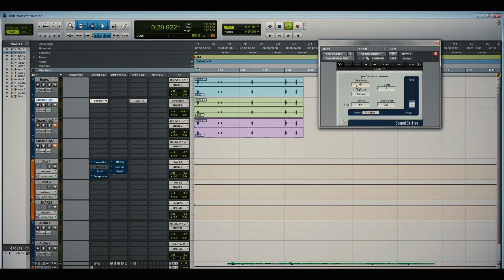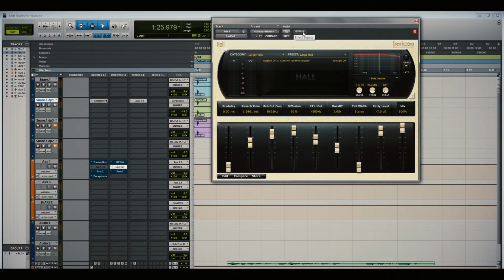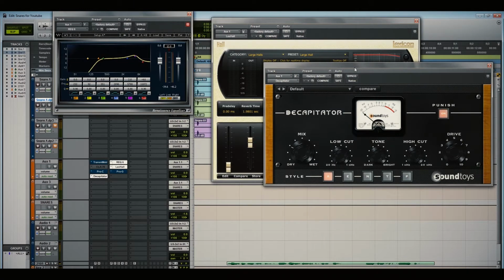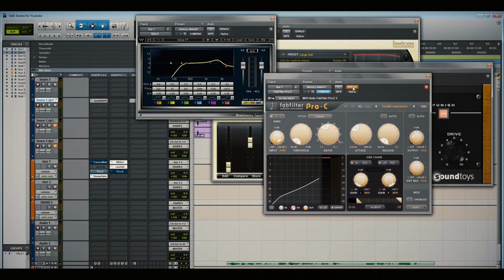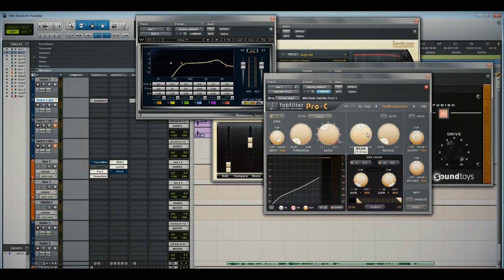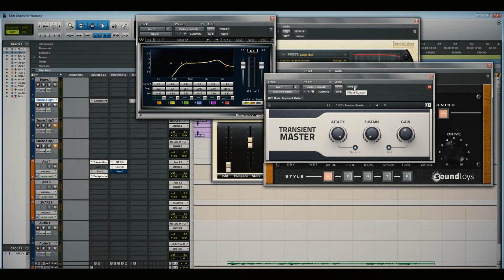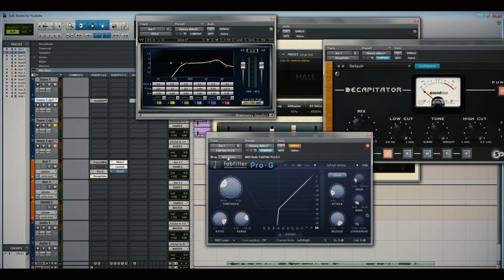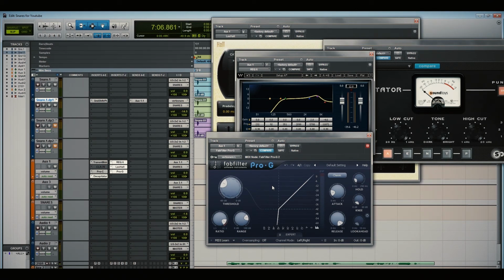Mixing HUGE Snares | Mastering Mixing Hacks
Today I want to show you how to take any dry, stock sounding snare and make it sound like something that would be included in production by someone like The Weeknd or 6lack. This is especially useful in hip hop, but it can be used in any genre to give your snare a much more unique sound.

For quick tips, join my Instagram army of mixers constantly improving their skills everyday